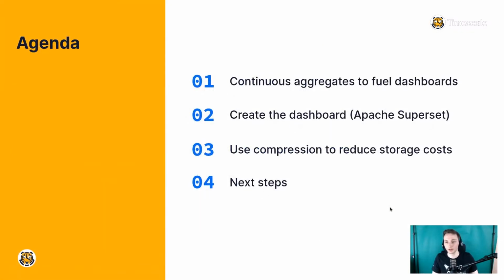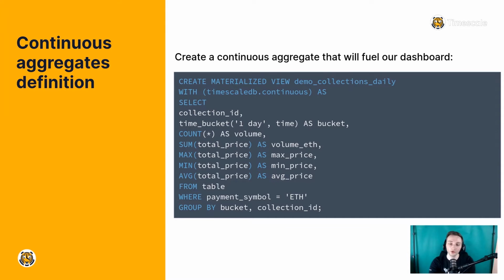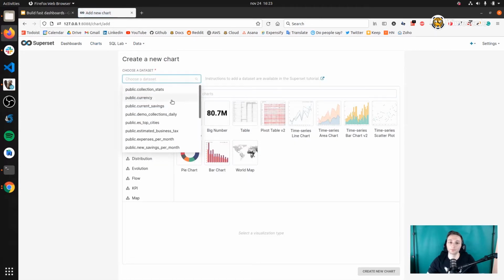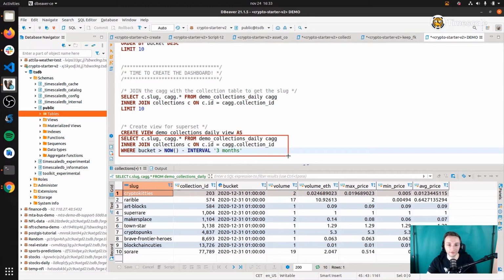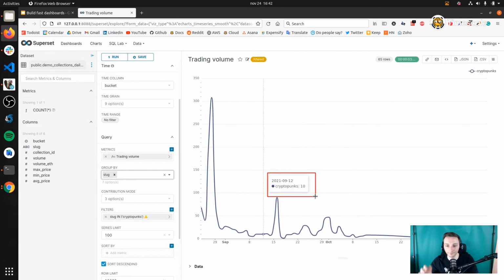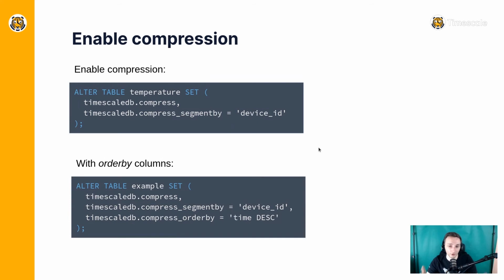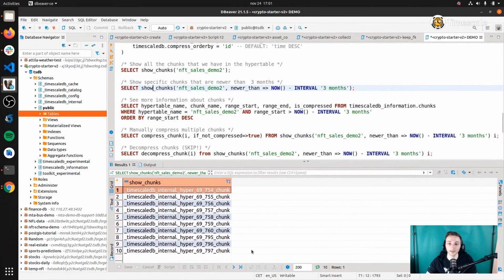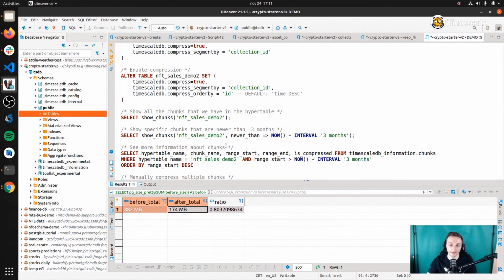Stocks & Crypto SQL show #3: Build fast dashboards with TimescaleDB (+ reduce storage costs)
In this episode of The Stocks & Crypto SQL Show, Timescale Developer Advocate Attila Toth will show how to build fast dashboards in TimescaleDB with continuous aggregates and how to reduce your storage costs with TimescaleDB native compression.

📚 𝗖𝗵𝗮𝗽𝘁𝗲𝗿𝘀:
⏱ 0:00 ⇒ Introduction
⏱ 2:59 ⇒ Part 1: Continuous aggregates to fuel dashboards
⏱ 10:08 ⇒ Part 2: Creating the continuous aggregates
⏱ 15:11 ⇒ Part 3: Creating the Superset dashboard
⏱ 27:14 ⇒ Part 4: JOINing the continuous aggregates with another table
⏱ 30:08 ⇒ Part 5: Updating the dashboard’s data source to use the JOIN query
⏱ 40:58 ⇒ Part 6: Trying out the final version of the dashboard
⏱ 43:21 ⇒ Part 7: Use compression to reduce storage costs
⏱ 52:48 ⇒ Part 8: Compressing data from the past 3 months
⏱ 1:10:28 ⇒ Next steps (+we are hiring!)